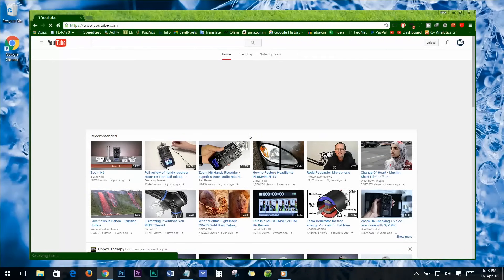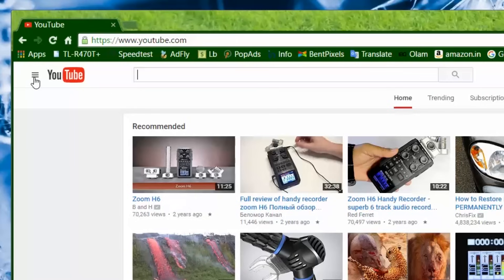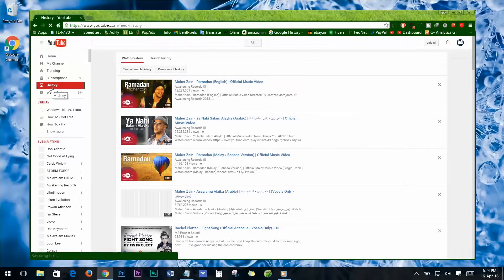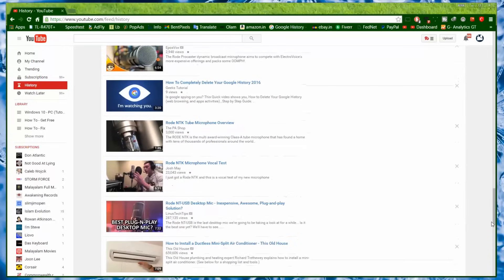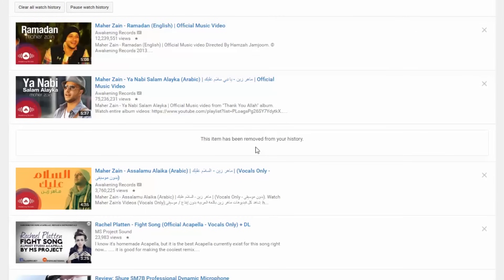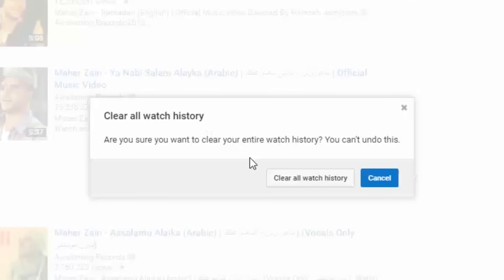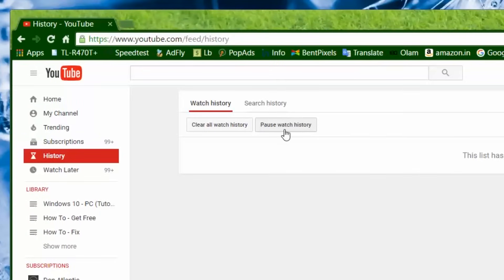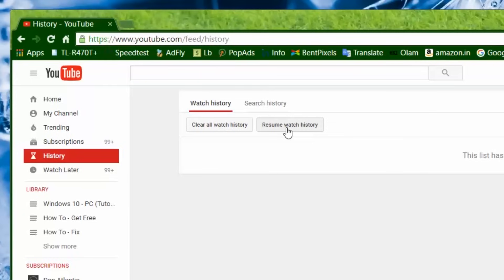How To Delete Your Youtube History (really easy)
This video shows you how to delete your YouTube watch history (A Very Quick, Step-by-Step Tutorial)